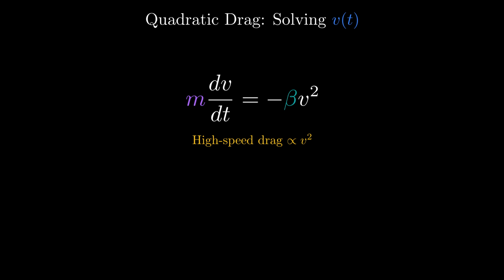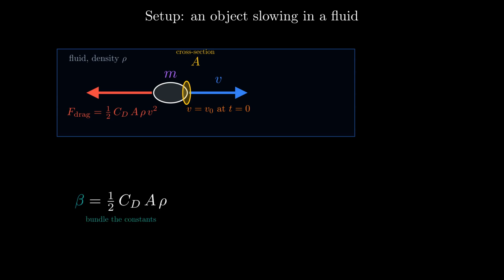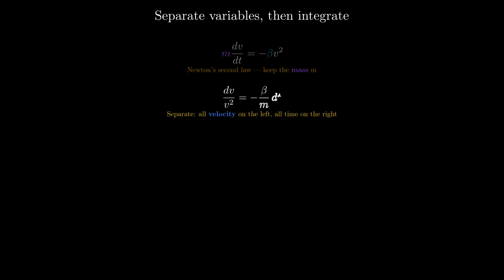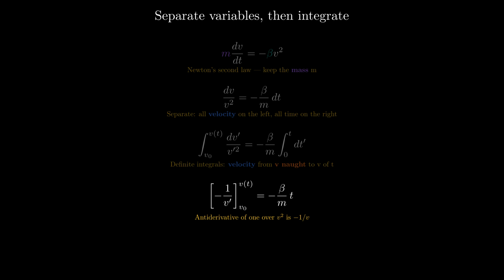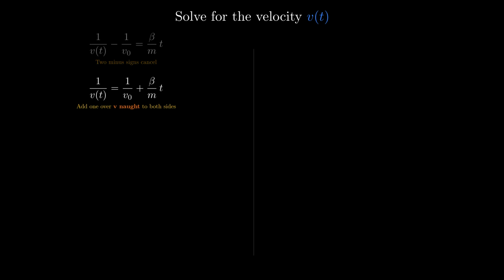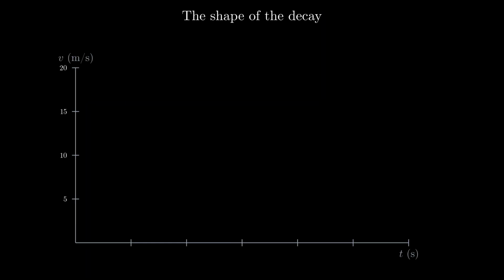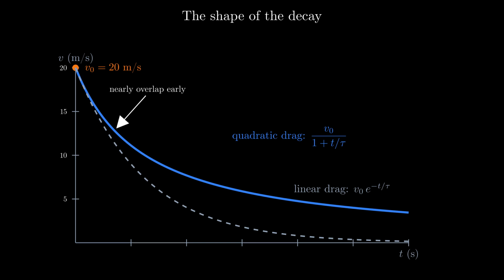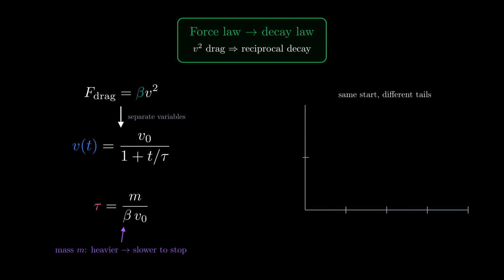Classical Mechanics | 10.3: Quadratic Drag: The Reciprocal Velocity Decay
Fire a fast projectile through air, and the drag grows as the square of its speed. That single fact changes everything: instead of dying away exponentially, the velocity fades as a long reciprocal tail. We solve the high-speed drag equation and watch that tail emerge.

Key concepts covered:
- High-speed quadratic drag: force proportional to velocity squared
- Newton's second law with drag as the only horizontal force
- Solving the equation of motion by separating variables
- Velocity decaying as a reciprocal function of time, not an exponential
- Contrasting the reciprocal tail with low-speed exponential decay